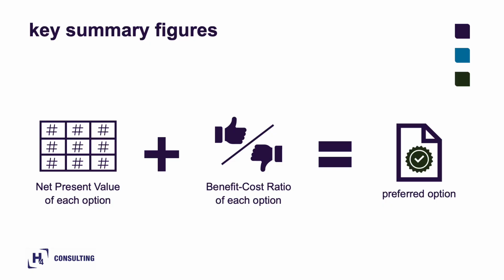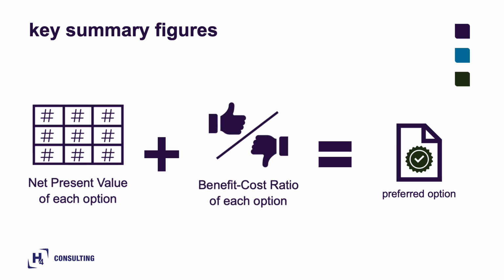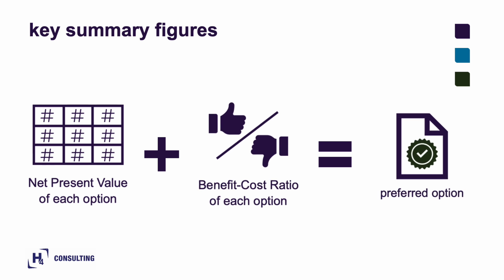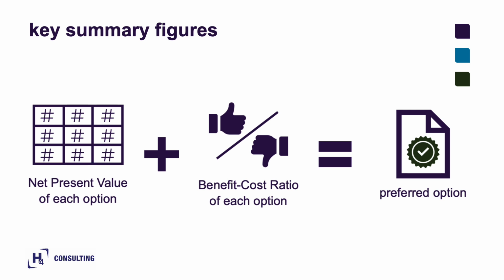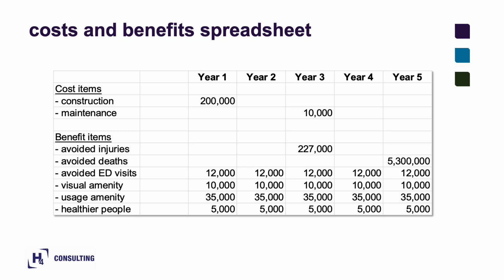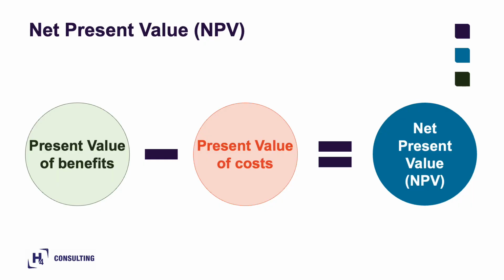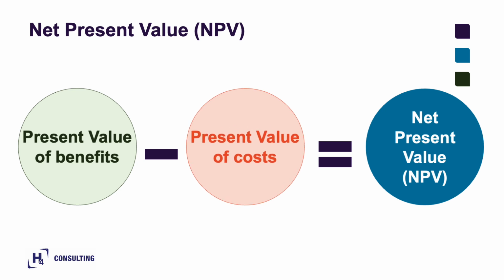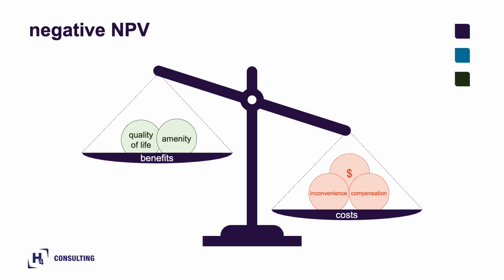Value for money: Business cases – demystifying the Net Present Value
Business cases are useful tools for deciding how to best use public funds, but they can seem complicated due to their technical nature and financial jargon. The Net Present Value (NPV) and Benefit-Cost Ratio (BCR) are key figures in business cases that help decide if the benefits of a project are worth the costs over time.

In this short video, we will focus on NPV—what it is, its role in business case analysis, and key steps to calculate it.

Check out the links below to learn more about this topic and other H4 Consulting resources, or to join our mailing list: